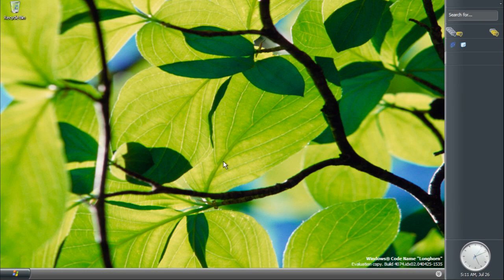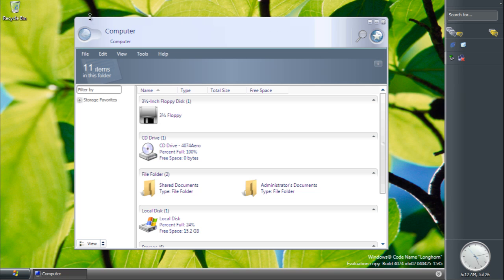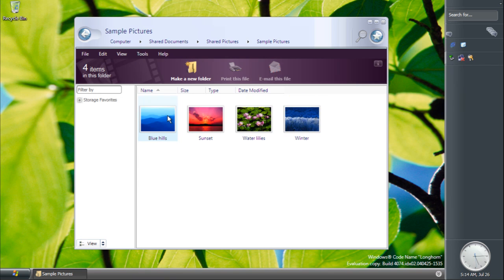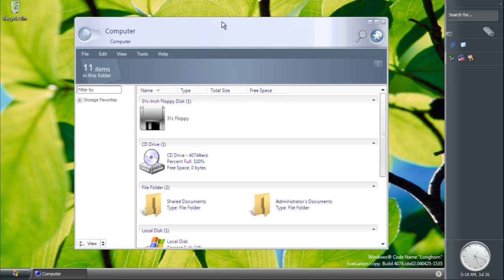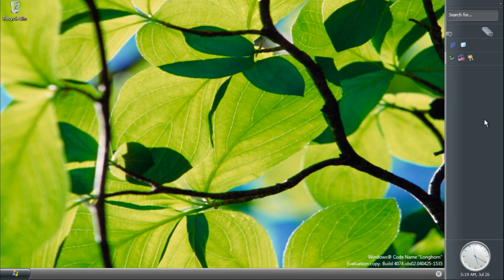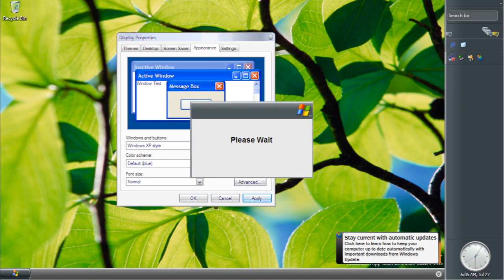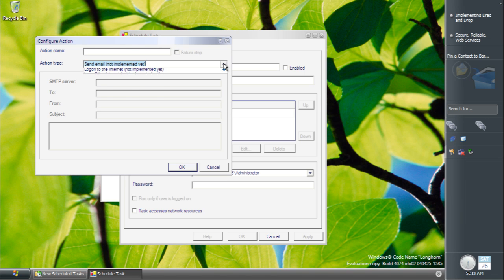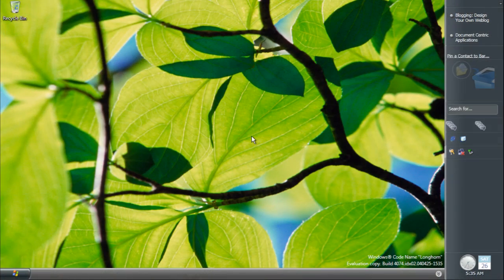Windows Vista Build 4074 (Part 1): "Jaded"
In this episode, we continue our investigation into the development of Windows Vista (Codename "Longhorn") by taking a look at build 4074 from April 2004. The most well-known "Longhorn" build, 4074 was first shown to developers at the Windows Hardware Engineering Conference 2004. It contains a new visual style, new wallpaper, new icons and the ability to render full Aero glass transparency (with a little tweaking!).

In this part of the episode, we take a look at the new and changed features in this build compared to previous builds. For Aero, check out part 2

With thanks to BetaArchive users BogDanV and maxtorix for the screenshots used in the video.